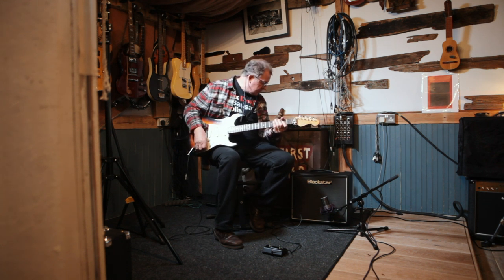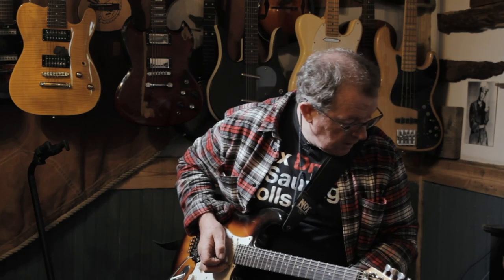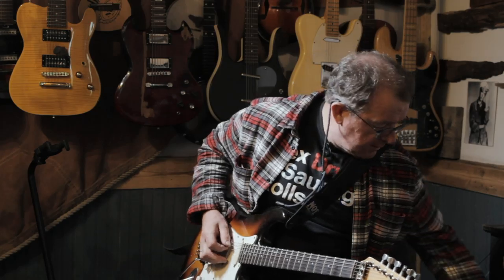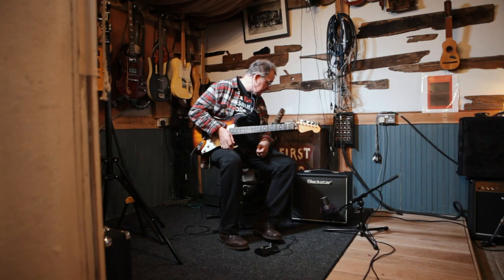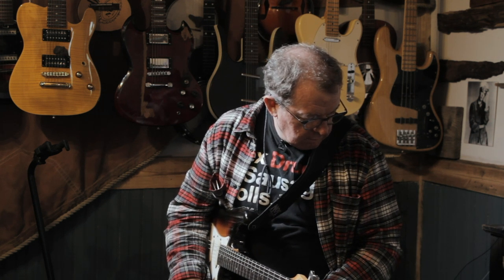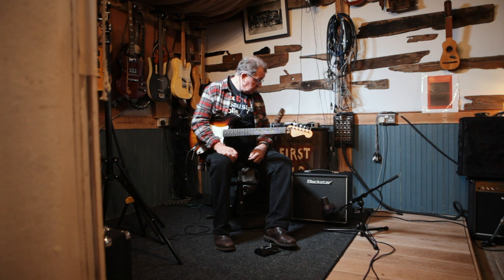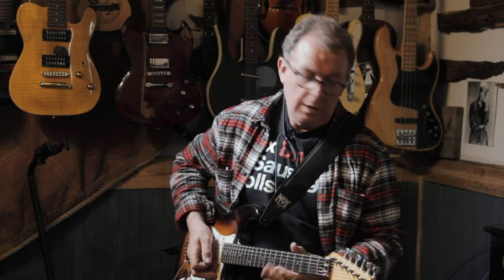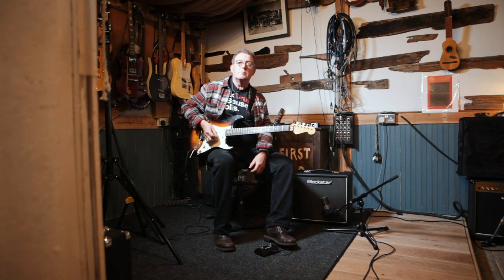Jay Stapley reacts to the Studio 10 EL34 | Blackstar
The elegant Studio 10 EL34 is a low gain, classic British crunch amp with an EL34 in the power amplifier and an ECC83 in the preamp stage, resulting in a flawlessly boutique, sultry crunch. This model includes a footswitchable pre-amp Boost for an authentic classic rock and indie rhythm tone and articulately powerful blues leads.

Front Panel Features:

Input Sockets
Volume
Boost
Tone
Reverb
Master
Standby
Power
Rear Panel Features:

Emulated Output (Mono, taken after the power amp)
Series effects loop
Effects level switch
Footswitch (Supplied 1-button to activate boost feature, or use an optional 2-button for boost or overdrive and reverb)
Mains in
3 speaker outputs - 1 x 16 Ohm, 1 x 8 Ohm and 2 x 16 Ohm